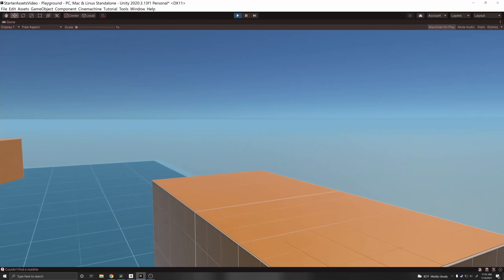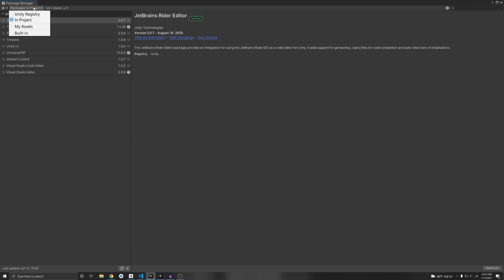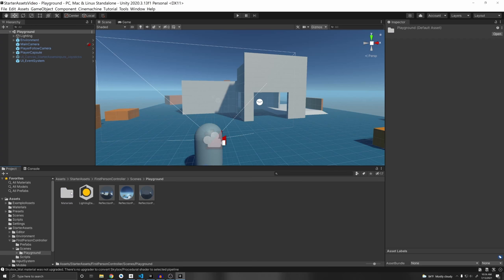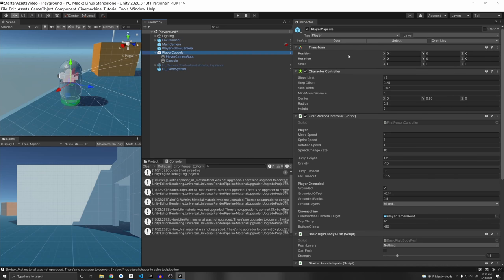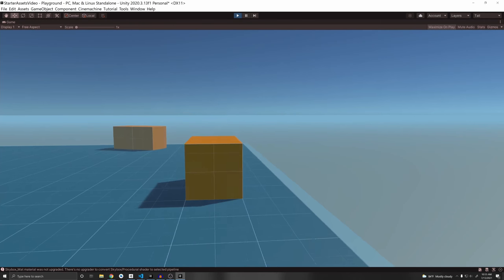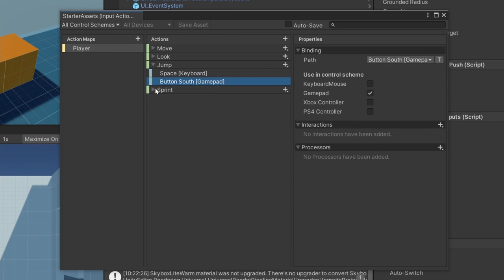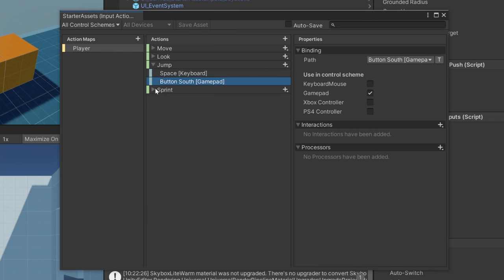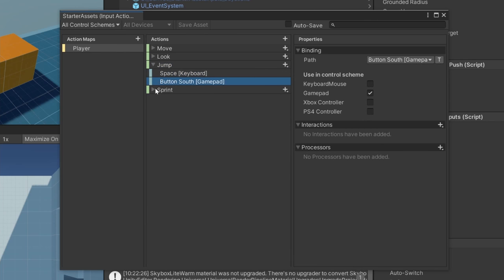Unity Starter Assets In-Depth Overview | 1st & 3rd Person Controller w/ Input System & Cinemachine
This video covers Unity's new First Person Controller and Third Person Controller Starter assets. The starter assets use the new Input System and Cinemachine.

We will go over downloading the assets, understanding the overall project structure, enabling the mobile touch joysticks and buttons, understanding the code behind the assets, and I will be suggesting improvements on how to improve the code.

📥 Get the Starter Assets 📥
(Recommended 2020.3 LTS and above)
ᐅFirst Person Controller

⏱️ Timestamps ⏱️
0:00 Intro
0:24 Download Packages
1:58 URP Material Fix
2:33 First Person Controller Overview
9:59 Mobile UI Support
13:10 Third Person Controller Overview
16:13 Scripts Overview
16:25 Script - Start Assets Inputs
17:29 Script - First & Third Person Controller
30:20 Script - Basic Rigidbody Push
31:18 Script - UI Canvas Controller Input
31:29 Script - Mobile Disable Auto Switch Controls
31:47 Script - Virtual Button
32:00 Script - Virtual Joystick
32:45 Script - Virtual Touch Zone
33:15 Improvement Suggestions
35:05 Outro

❯❯❯ My Links ❮❮❮
🎵 Music 🎵
Ambient Gold